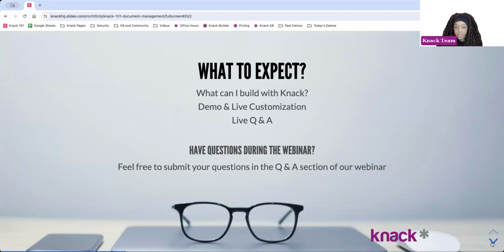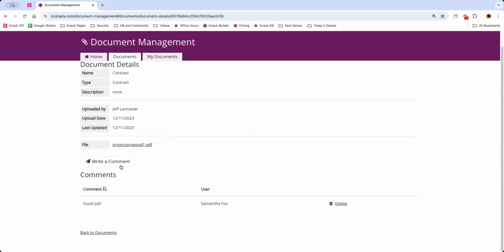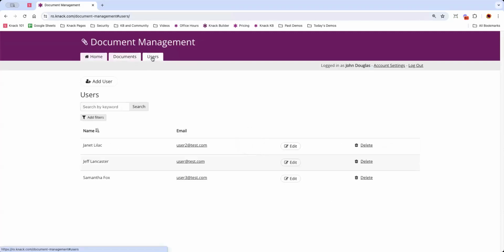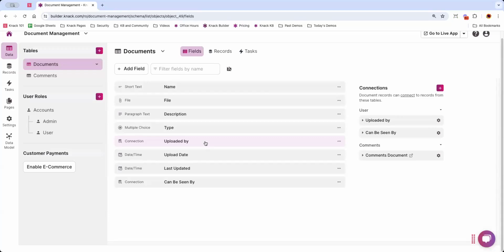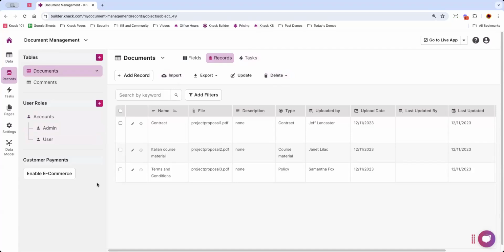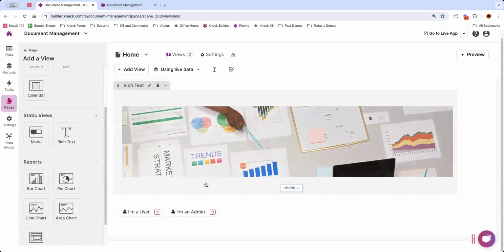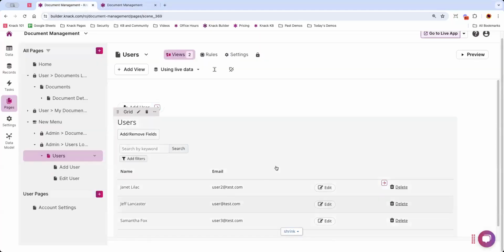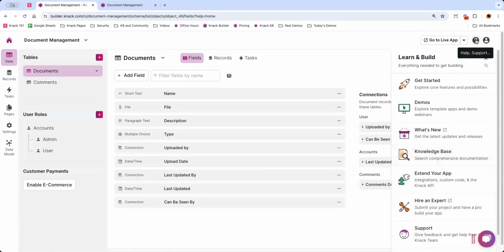Document Management - Knack 101 - July 30, 2024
Learn how to manage documents effectively with Knack! 🚀

From the app, you can:
📂 Store and update documents
🔍 Search and find documents quickly
👥 Set access levels for different users
📄 View documents directly in the browser

Secure your documents and collaborate efficiently with Knack's document management features! 💻

Ready to streamline your document management?